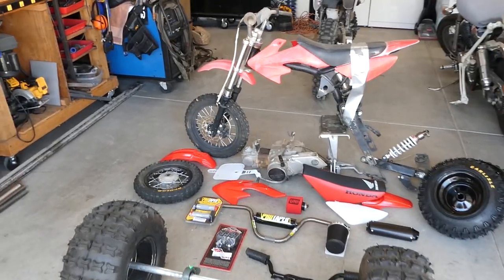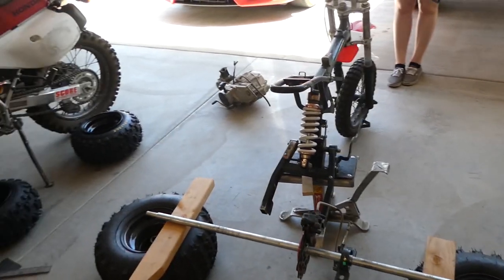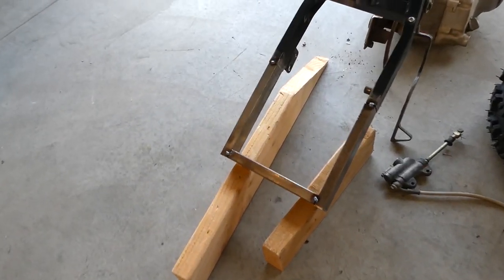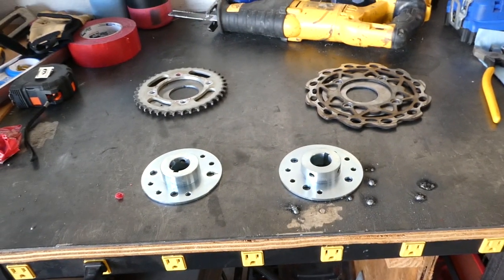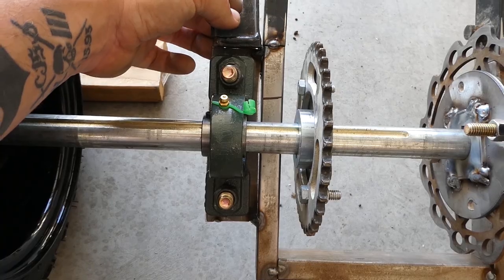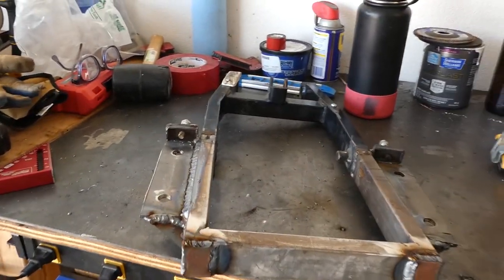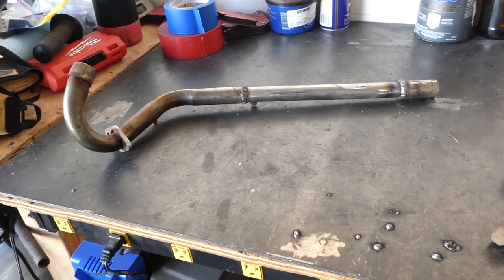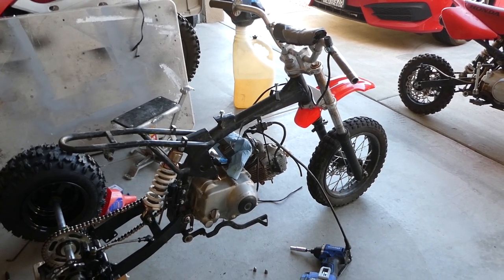PIT BIKE TRIKE BUILD PT 1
Hey all thank you for checking out my seventh video! I make crappy videos and get nervous in front of the camera.

Akina Boy U-132 Visualization by Grind Hard Plumbing Co